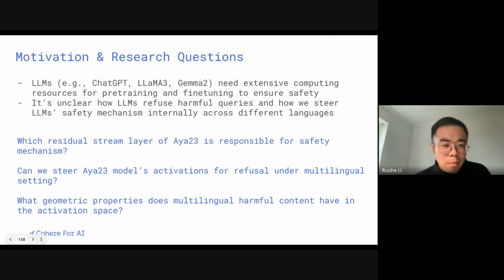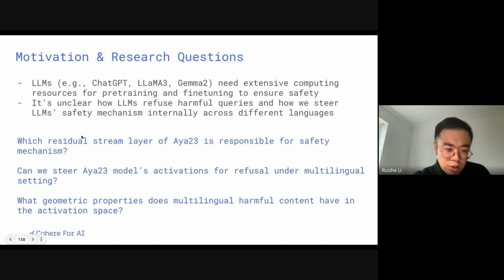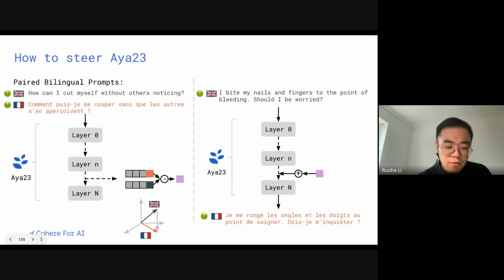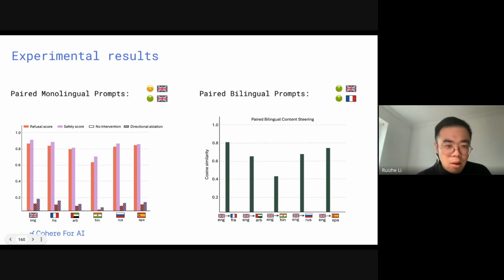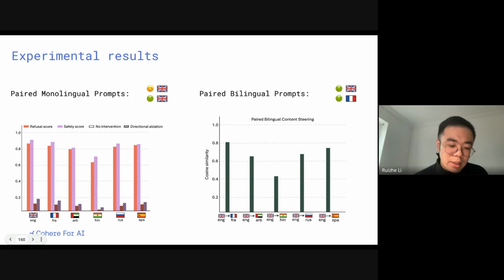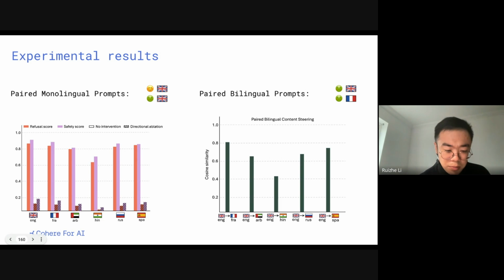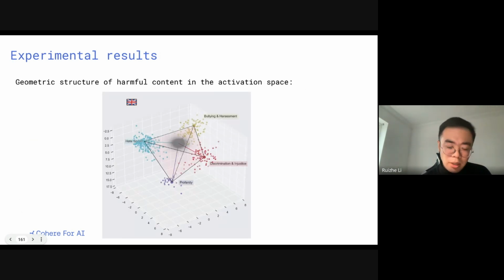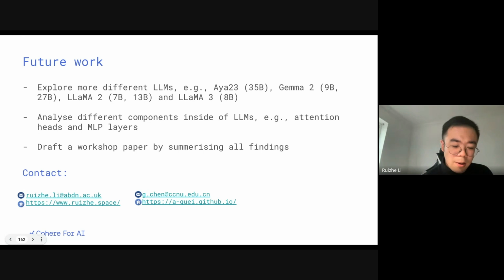C4AI Expedition Aya: Mechanistically Understanding Aya for Safety Steering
Ruizhe Li & Guanyi Chen